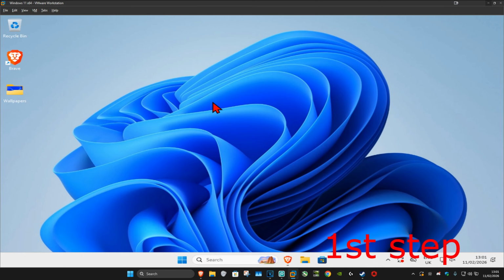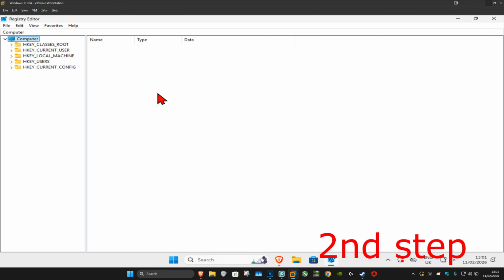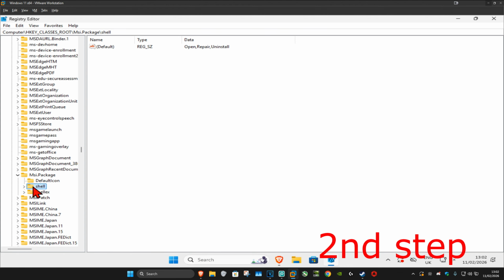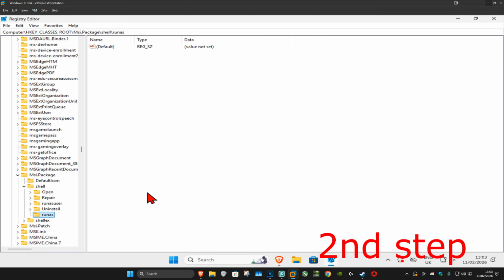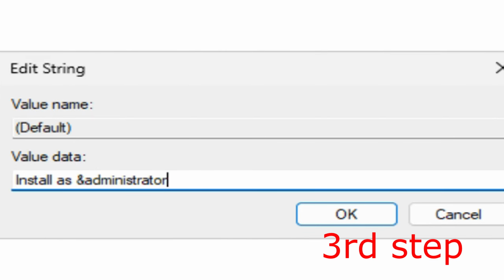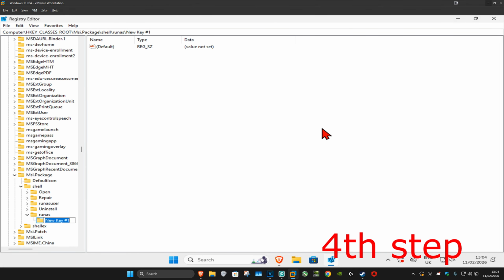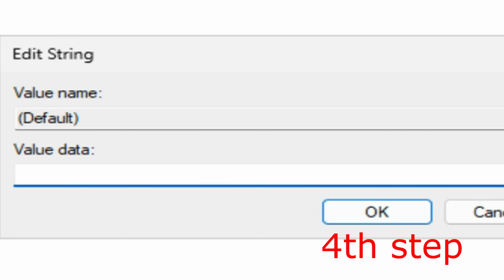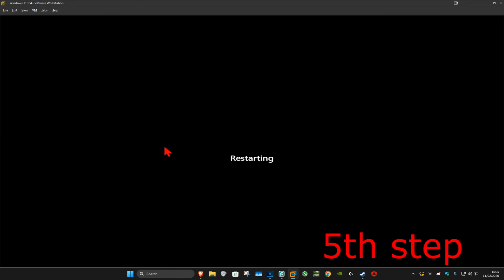How To Fix Windows Installer Error A Program Run as Part of the Setup Did Not Finish as Expected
In this tutorial, I’ll show you how to fix the Windows Installer error that says “A program run as part of the setup did not finish as expected.” This issue usually occurs due to corrupted installer files, missing system components, or insufficient permissions during installation.

Install as &administrator

msiexec /i "%1"

Issues addressed in this tutorial:
windows installer package error fix
a program run as part of the setup did not finish as expected
installation failed windows installer package
how to repair windows installer error
setup error windows 11 installation problem